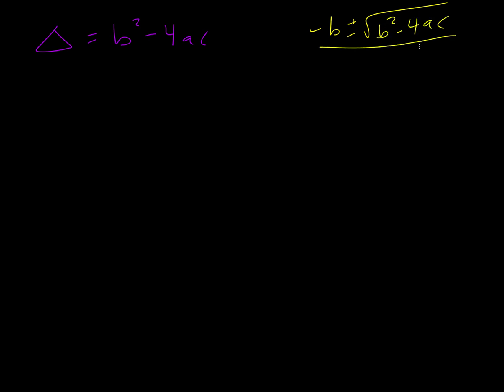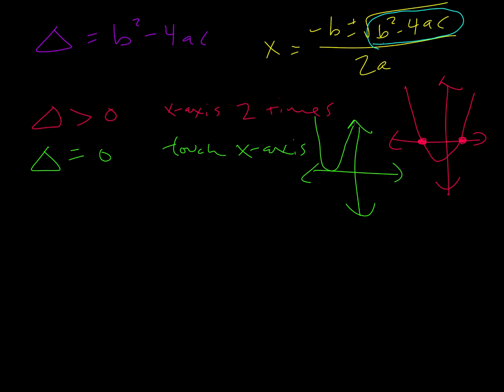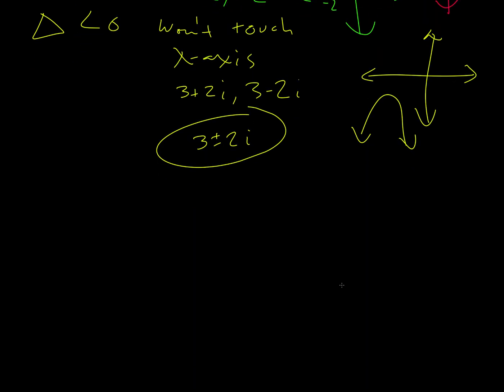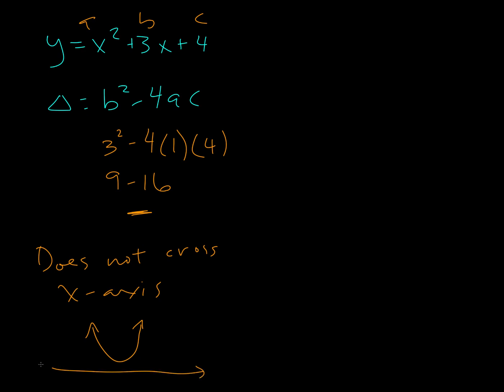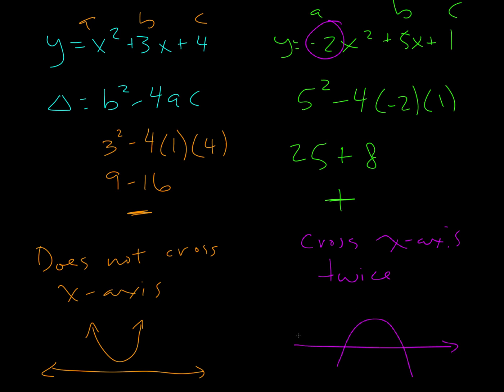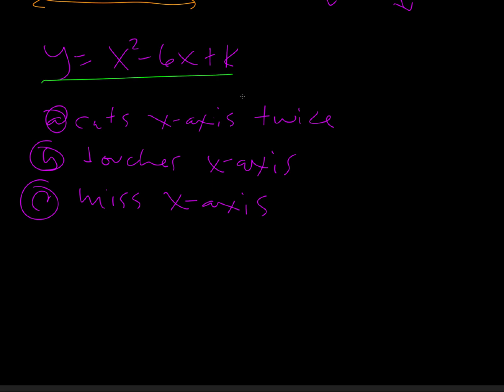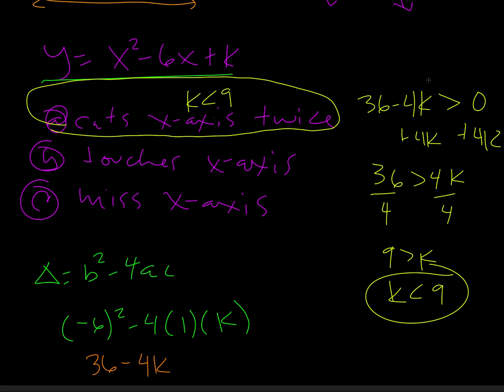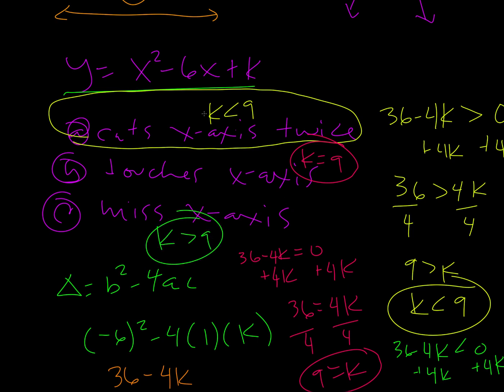14C - Using the Discriminant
14C - Using the Discriminant